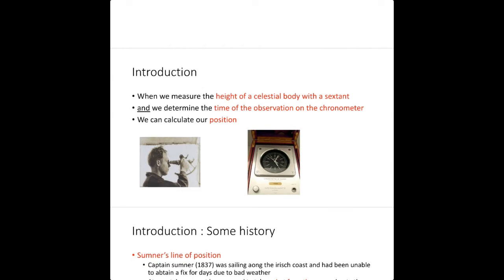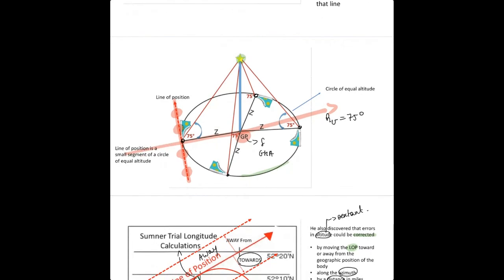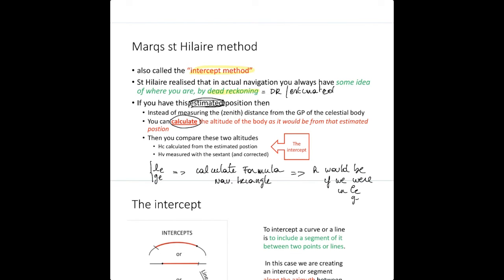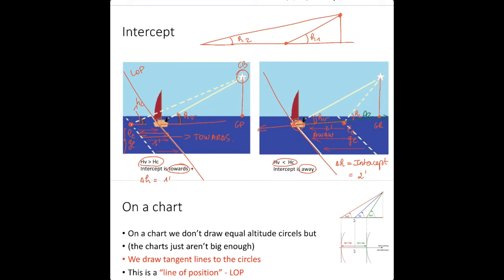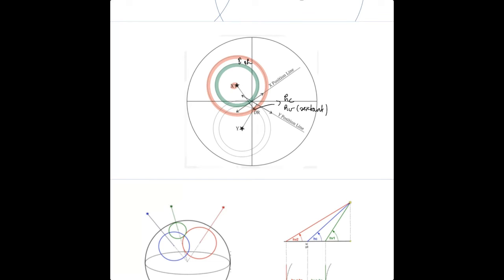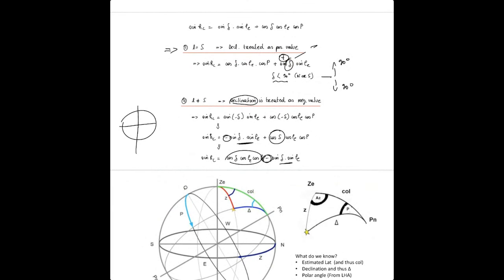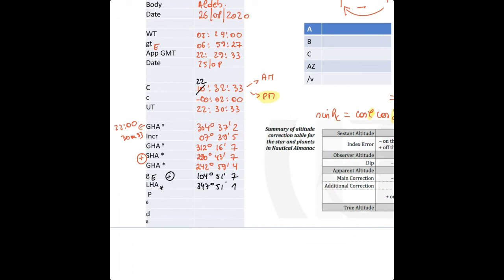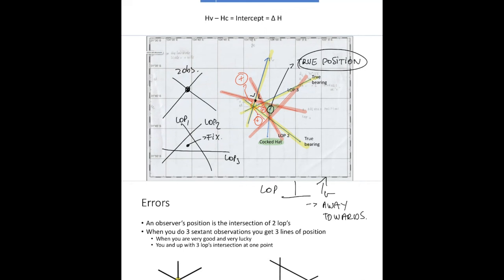Navigatie NW2, CH6 Intercept - Part 1